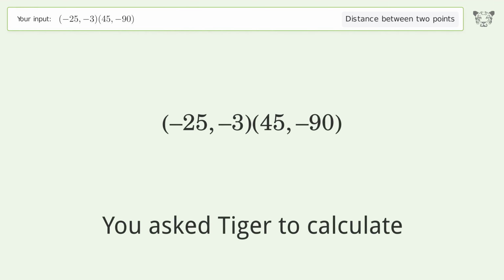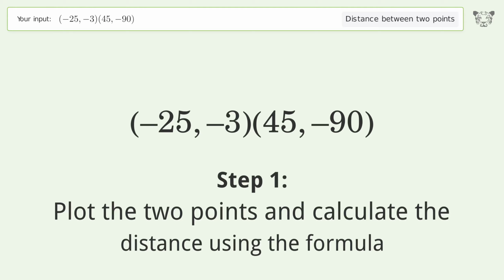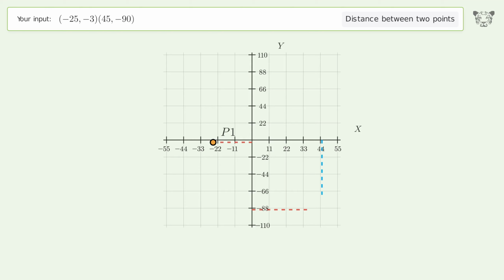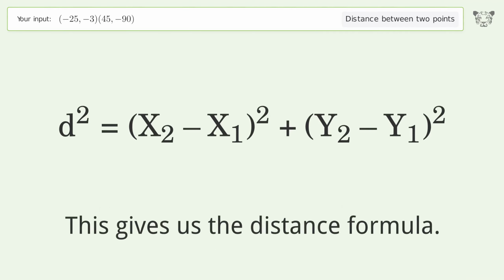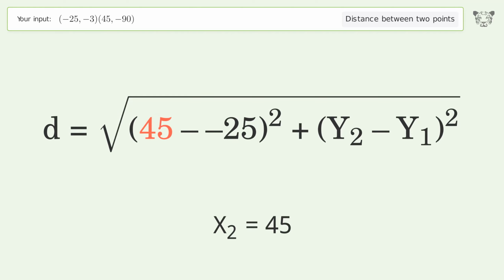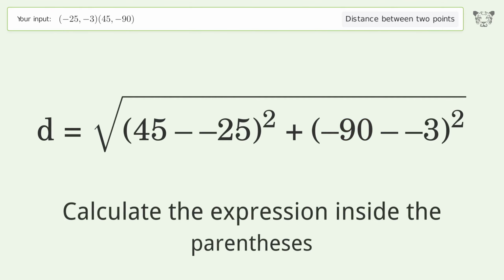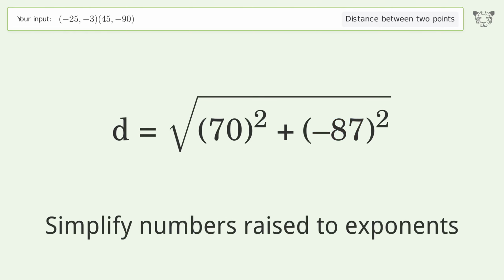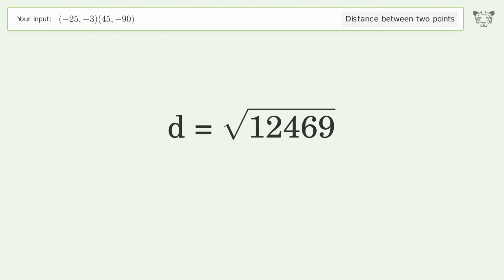Find the distance between two points p1 (-25,-3) and p2 (45,-90): Step-by-Step Video Solution